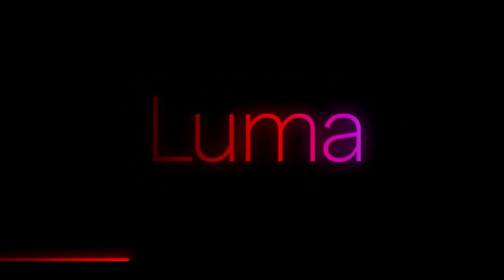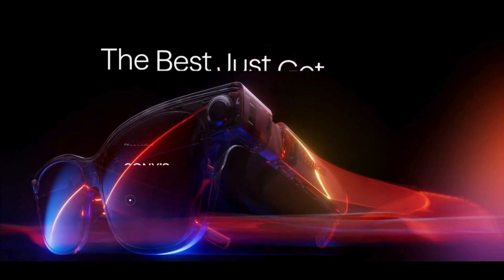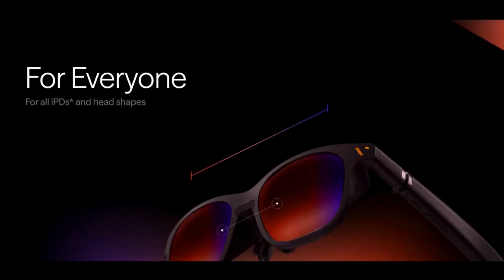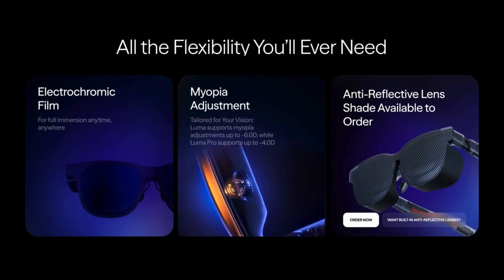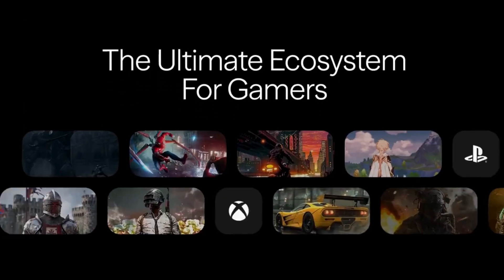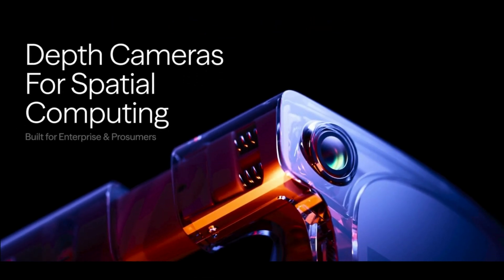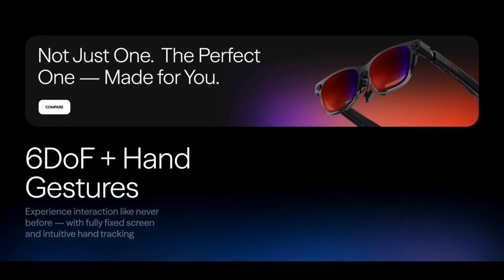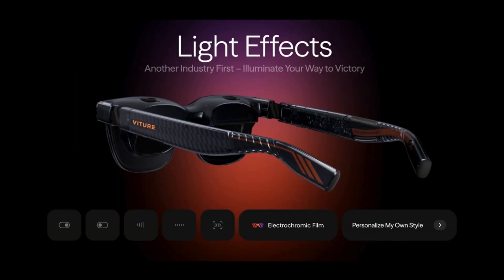Forget Apple Vision — VITURE Luma AR Glasses!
The VITURE Luma Series isn't just smart eyewear — it's your next-gen entertainment hub. With a 4K-like display, up to 1200p resolution, and Sony’s latest micro-OLED technology, this AR headset redefines what’s possible in immersive visuals.

From cloud gaming and Remote Play, to mobile, PC, and Nintendo Switch 2 compatibility — these AR glasses let you connect across all your devices with zero lag and maximum clarity.

Whether you're a gamer, traveler, creator, or tech lover — VITURE is creating the ultimate cross-platform AR ecosystem.

🎮 Which VITURE Luma model is right for you?